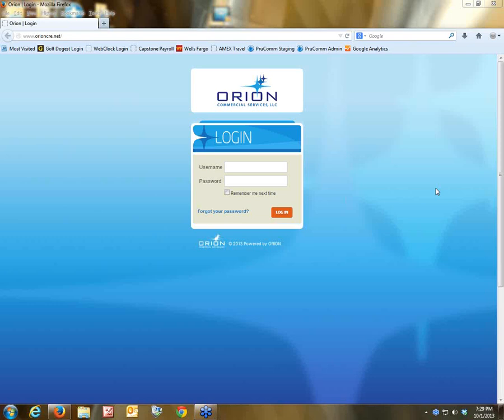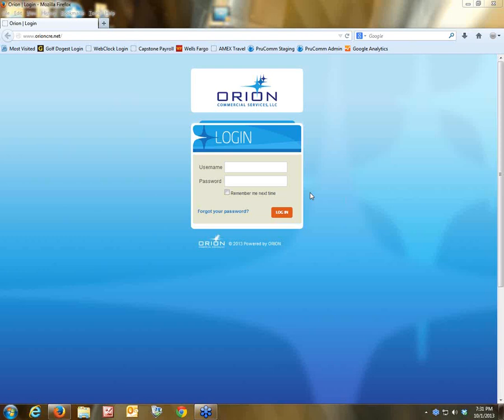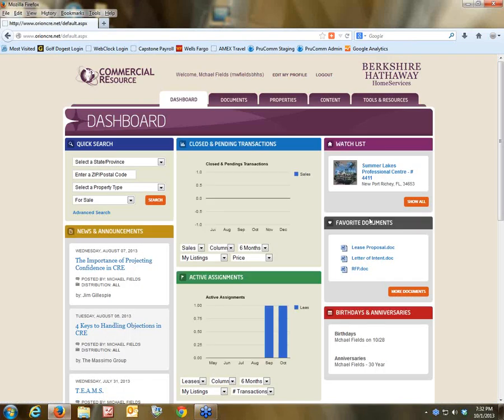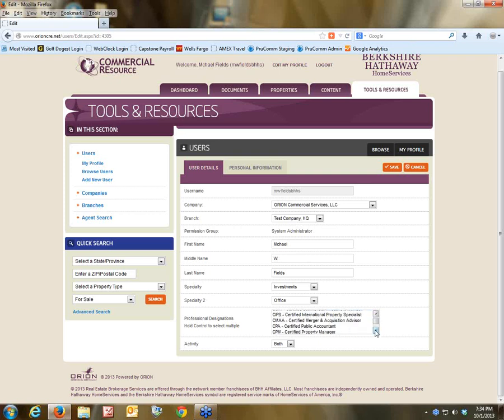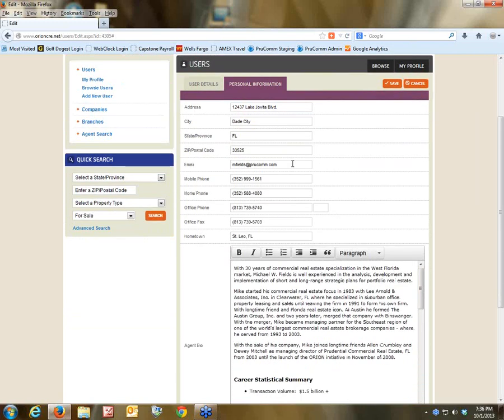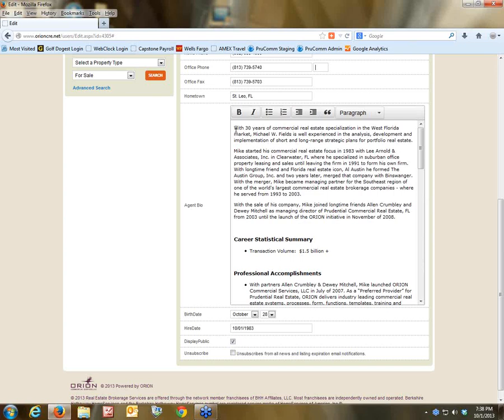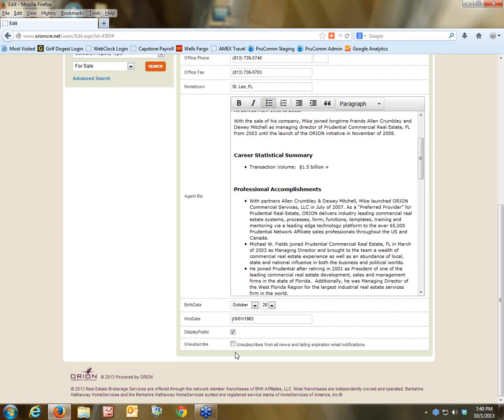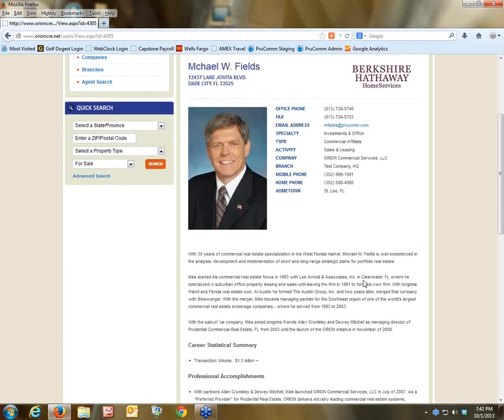01 Logging In & Editing Your Profile